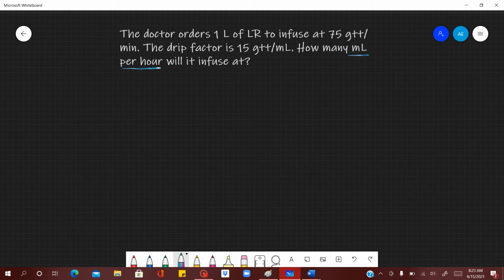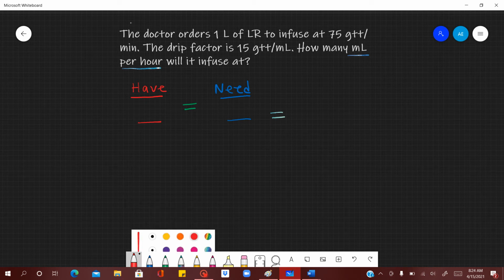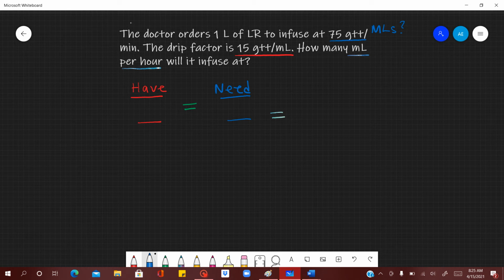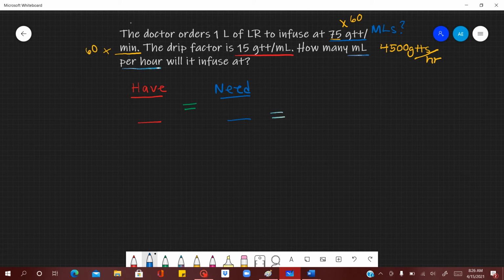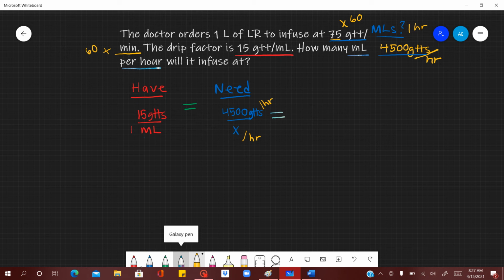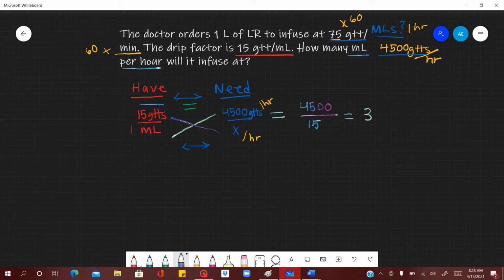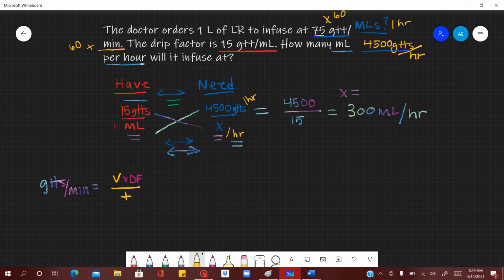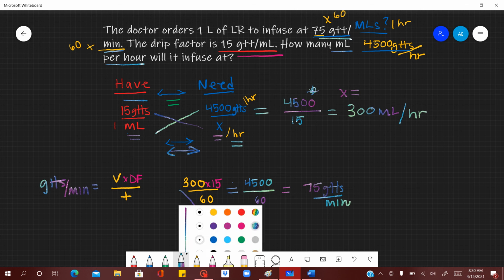Math with Ann. From gtts/min to mL/hr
Math with Ann. Medication math. IV math. IV infusion rates. Proportional math. from gtts/min to mL/hr made easy. Nursing school math. RN math. drip factor